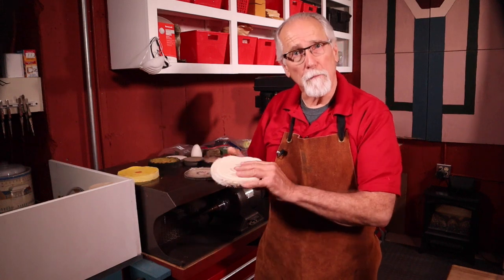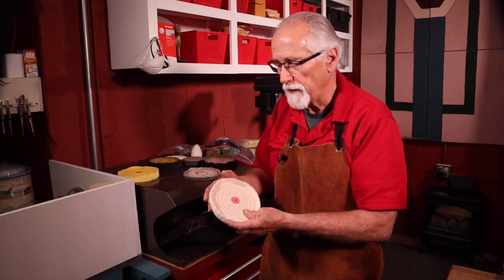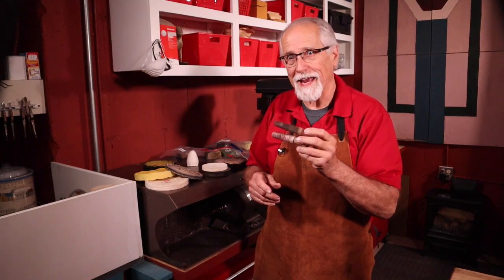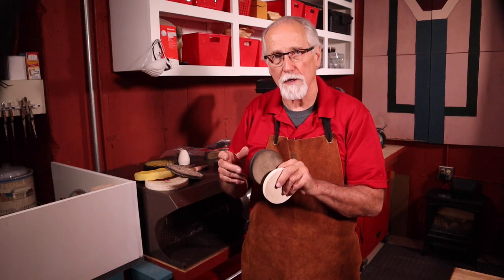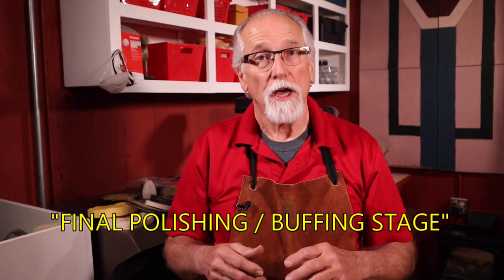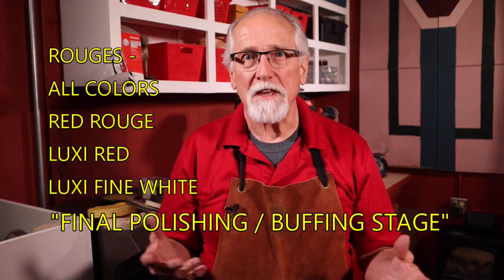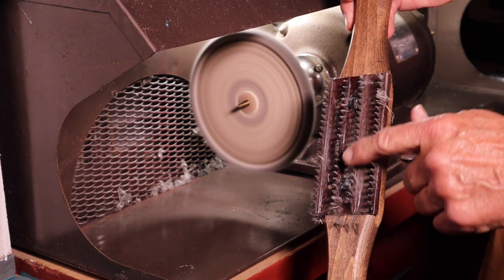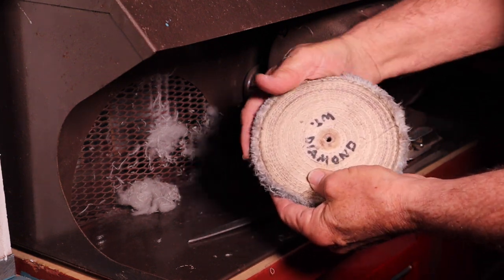JEWELRY BUFFS AND COMPOUNDS. WHICH SHOULD I USE?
In this video you will learn: 1.) The 2 Stages of Polishing and Buffing  2.) The Types of Buffs/Mops to use at each Stage.   3.) The Types of Compounds to use at each Stage.  Designer Craftsman Jeweler, Greg Greenwood,  will explain the difference in Buffs/Mops and Compounds and which should be used for the "Cutting Action Stage" and the "Coloring Action Stage".  Learn how to dress muslin buffs.  Great tutorial for beginning students.